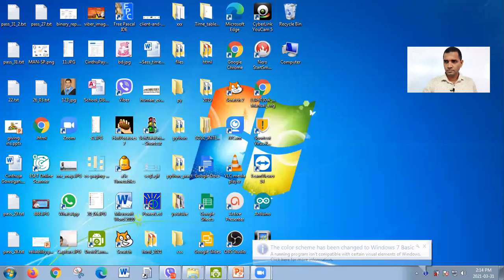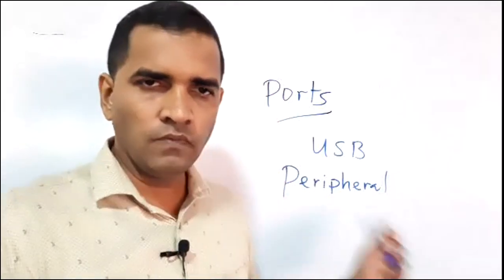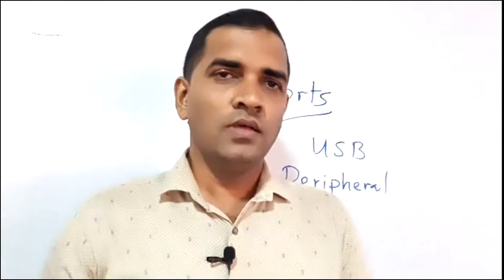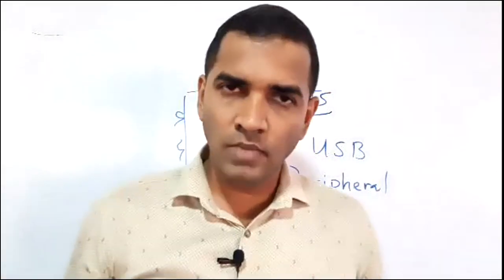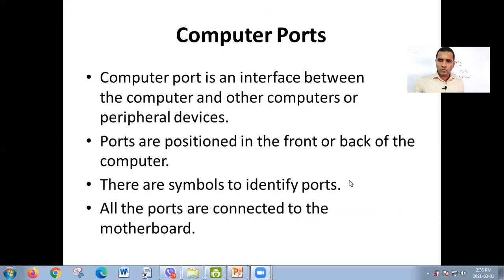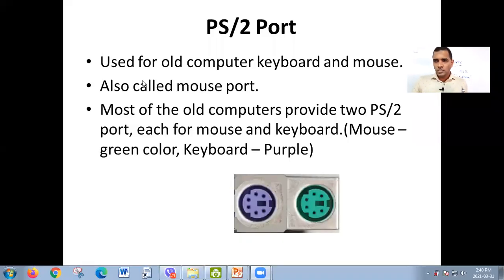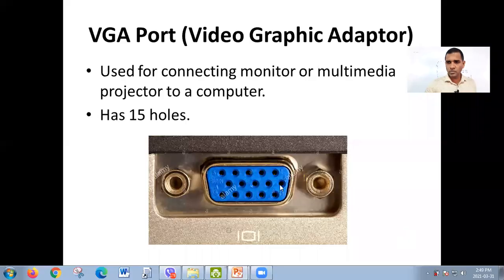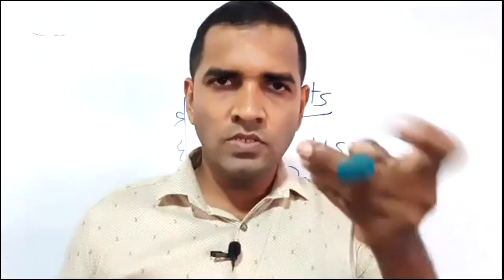Grade 8 (English Medium) | ICT | Ports |VGA, PS/2, Serial, Parallel